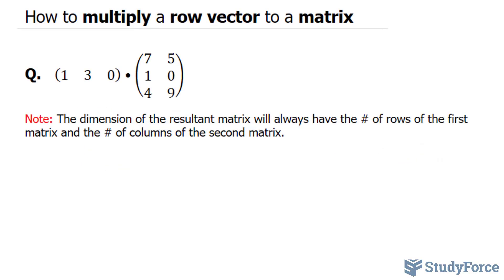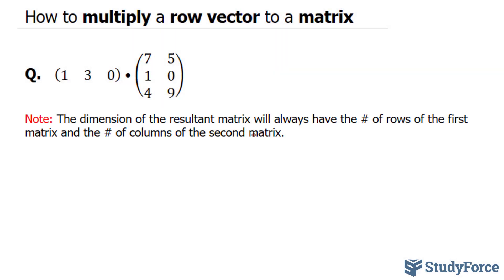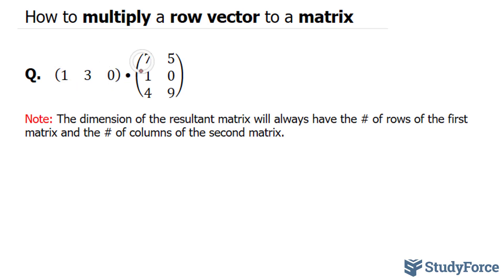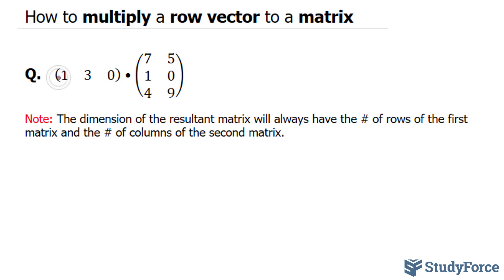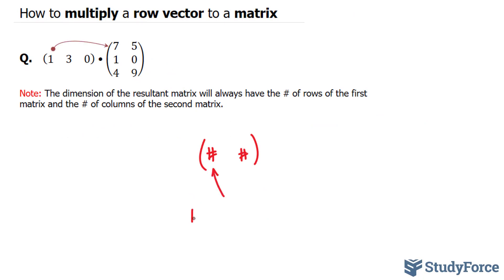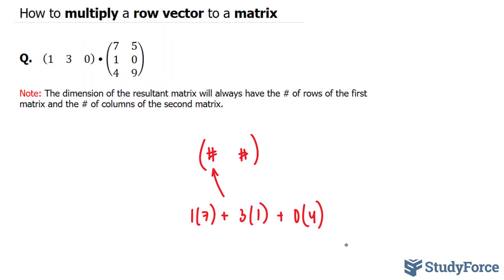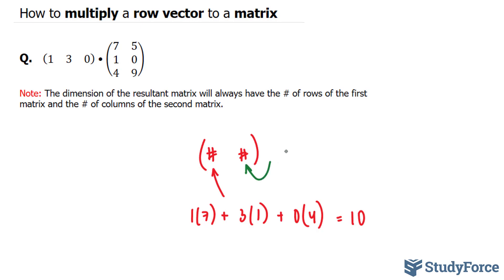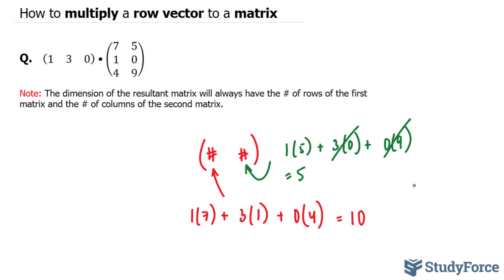📚 How to multiply a row vector to a matrix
Q.   \left(\begin{matrix}1&3&0\\\end{matrix}\right)•751049

Note: The dimension of the resultant matrix will always have the # of rows of the first matrix and the # of columns of the second matrix.